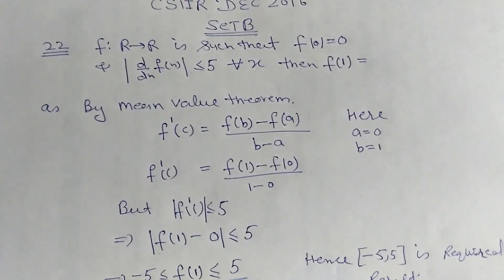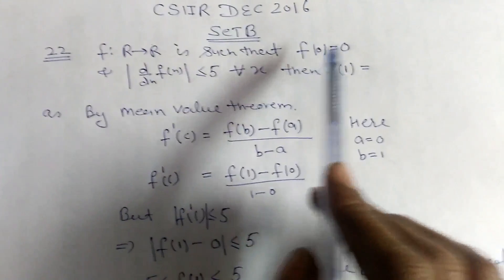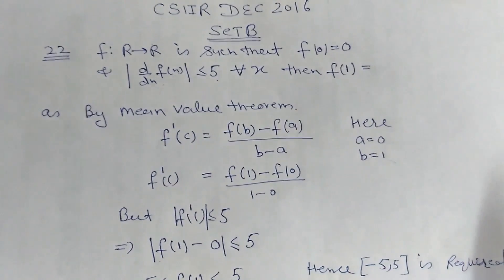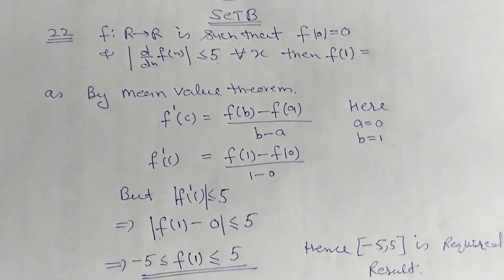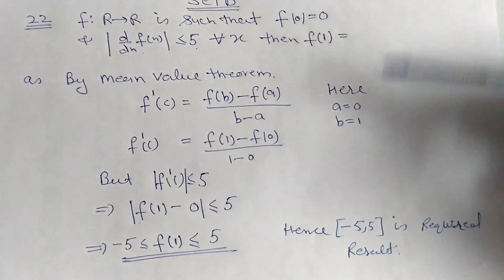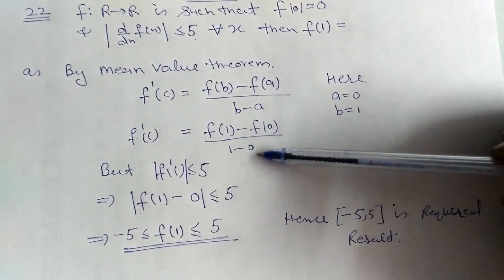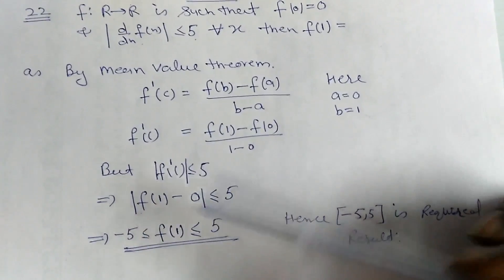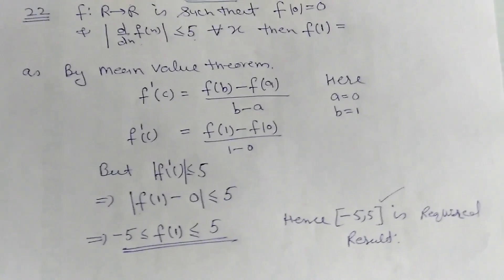solution csir dec 2016 maths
its from part B dec 2016